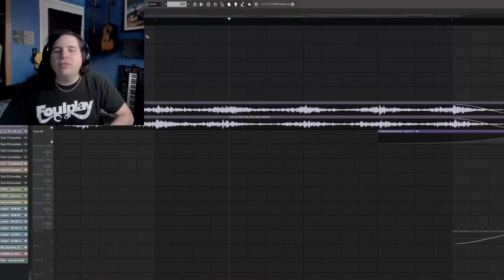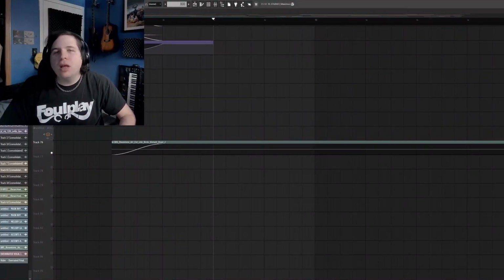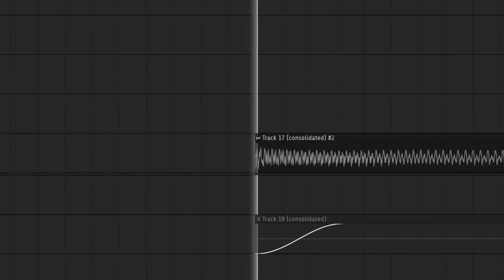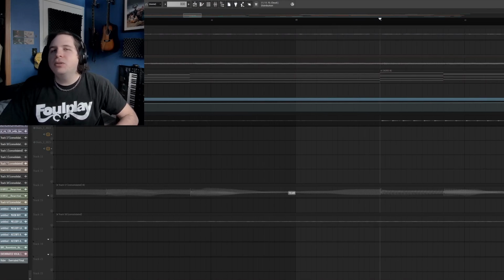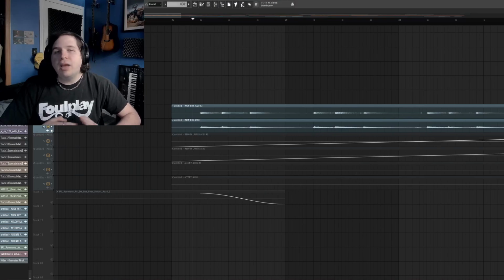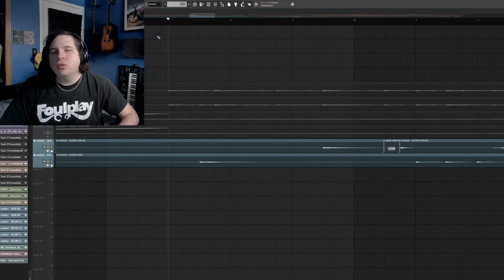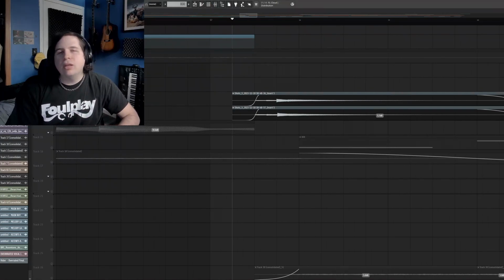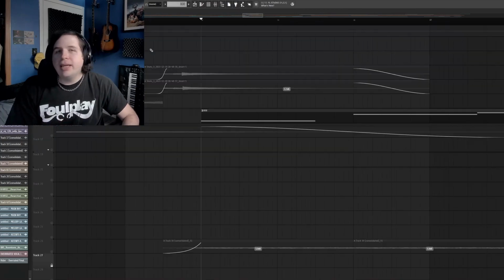How I made my song Overrated | SIGNAL (Part 8) Pop-gaze?